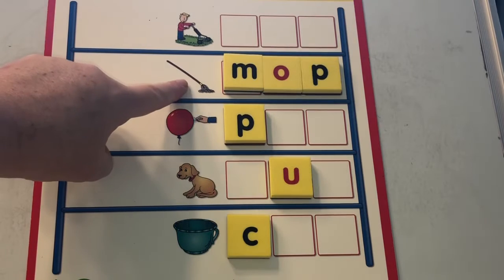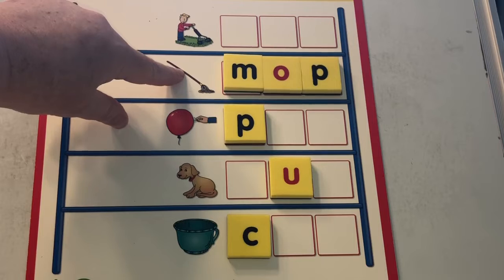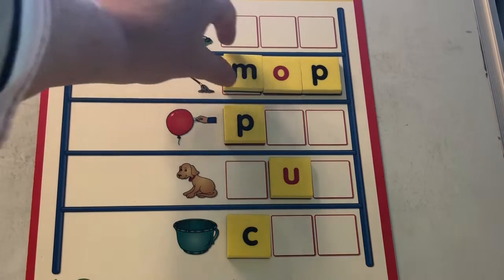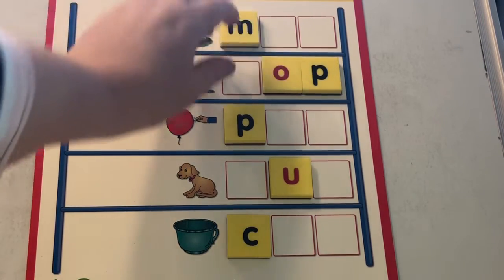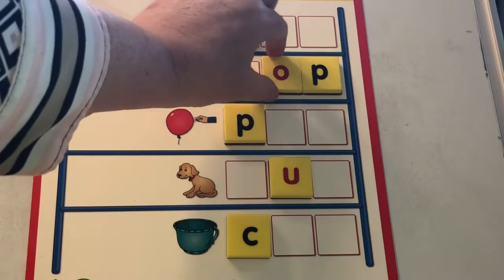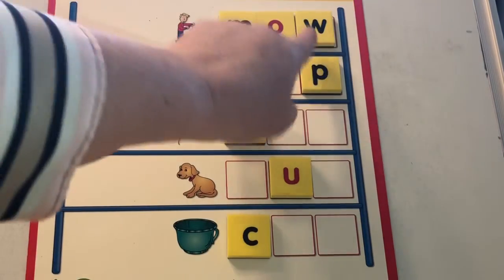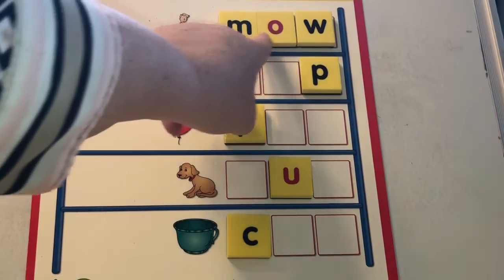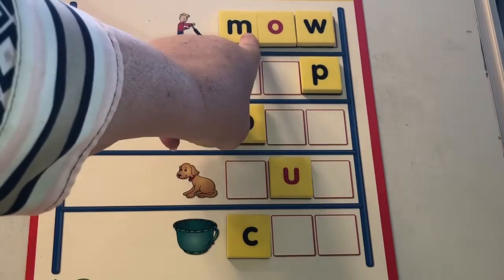Mrs. Bolick’s Kindergarten - Plants - Mrs. McNosh and the Great Big Squash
Kindergarten story Mrs. McNosh and the Great Big Squash with focus on plant life cycle and CVC words.